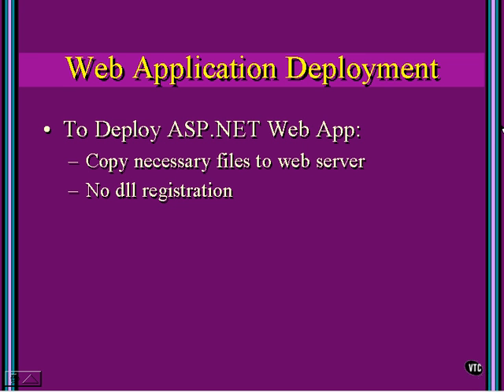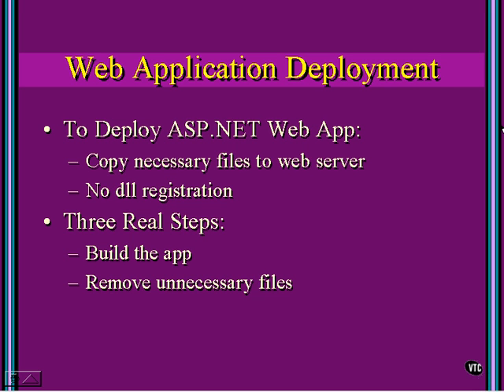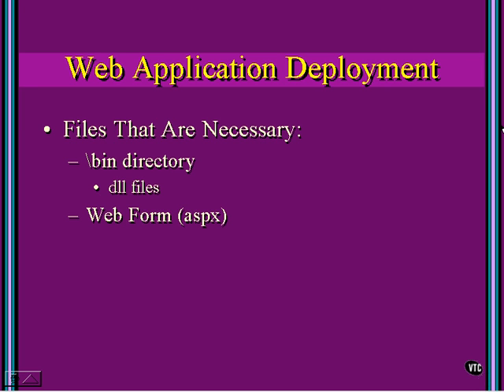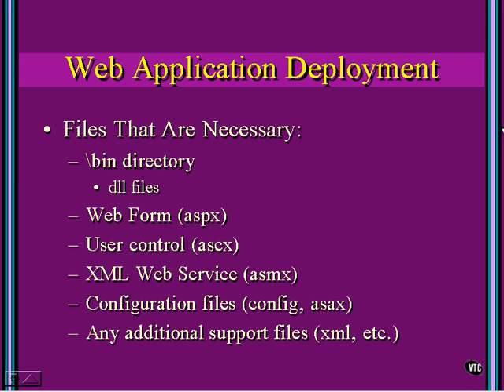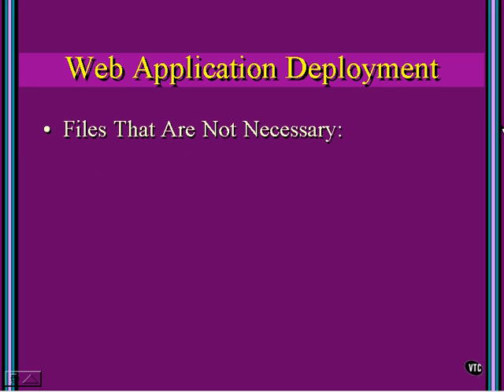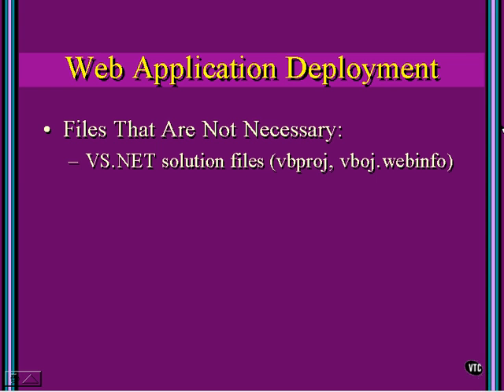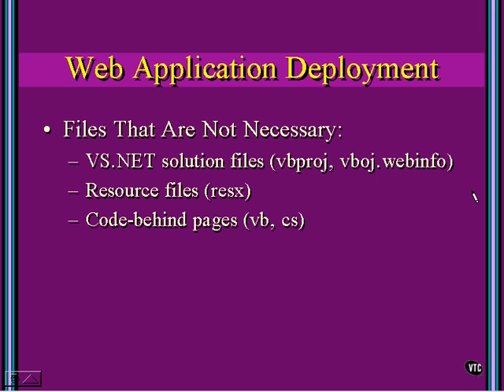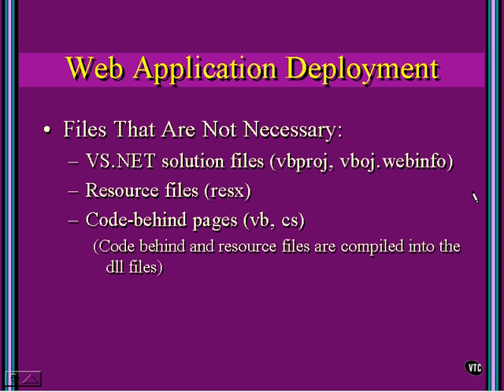86 Web application Deployment